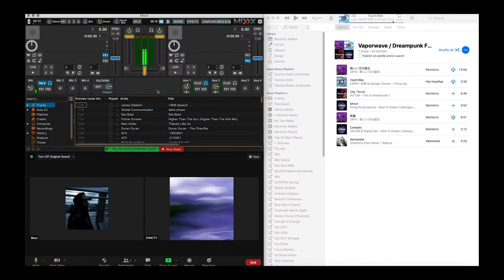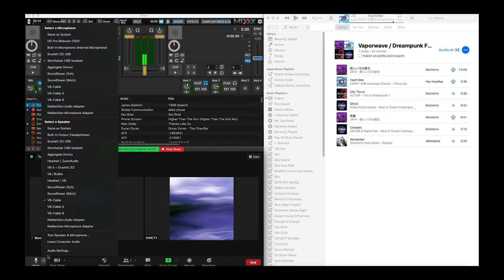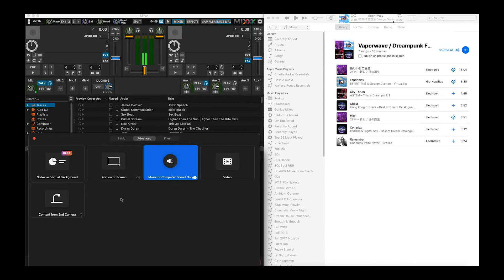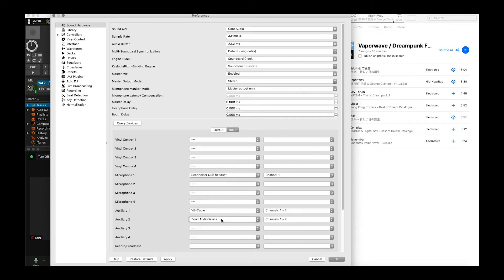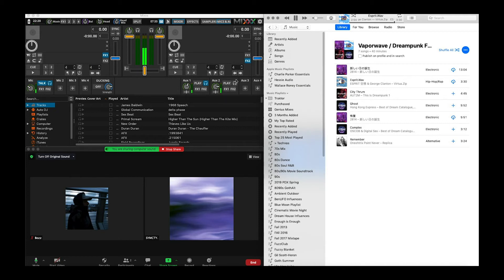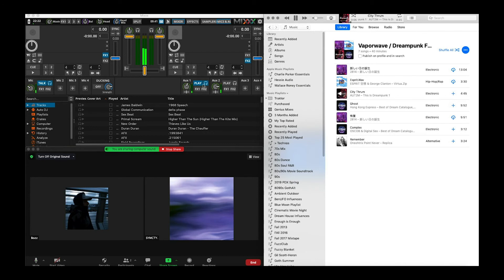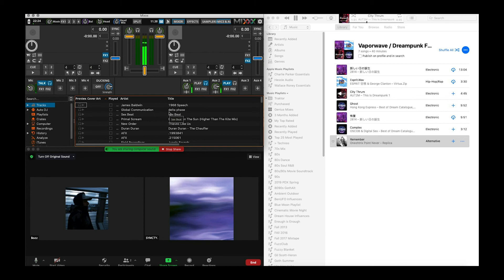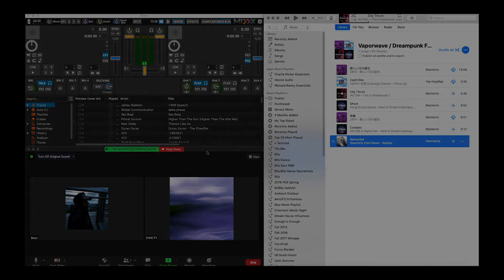How to use MIXXX, Zoom & Streaming Service to do a Live or Recorded Event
In this demo, SYMCTY. will show you how to setup MIXXX DJ Software to play music from your desktop or streaming service for a live event using Zoom. Your Zoom participants will be able to hear the music you are playing and their audio  will be brought into MIXXX for recording or live streaming under your control.

** ATTN: This is a recreational help video - Freeform is not responsible for any damage to your personal computer or breach of software license that results from any information provided here **

IMPORTANT: Make sure your Zoom participants are using headphones so that their mic does not pickup what you are saying to them.

Make sure you start your Zoom meeting and launch MIXXX and your Audio player.

Zoom Audio Setup
Zoom Speaker: VB-Cable
Zoom Microphone: Your Microphone
Screen Share - Advanced - Share Computer Music Audio Only (Remember once you do this all desktop sounds will go to the Zoom Meeting)
Enable Original Sound

Computer Volume - Streaming service (ie. Apple Music / Spotify )volume
Lower Volume to level that Zoom participants should hear and still be able to talk.

MIXXX Setup
Output
Master — None
Headphones - Your Headphones
Input
Microphone 1 - Your Microphone
Auxilary 1 - ZoomAudioDevice
Auxilary 2 - VB-Cable
Mic - Adjust Gain / Press Talk to Speak Live on Air
Aux 1 - Music Only - Increase Gain to Normal (+ Master if still not loud enough)
Aux 2 - Zoom Participants + Music - Increase vol based on voices
Make sure your Desktop volume is up!